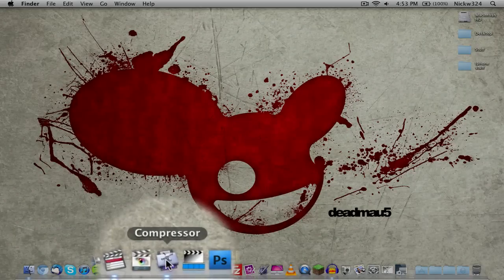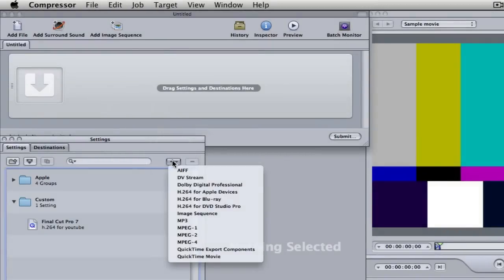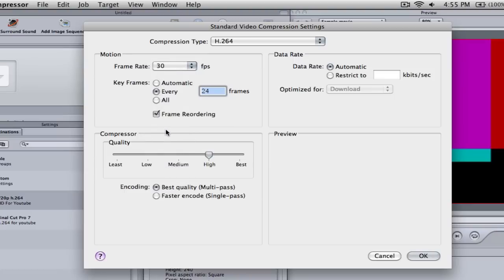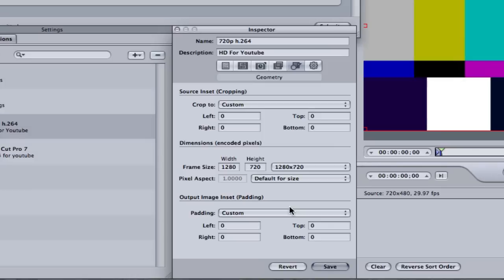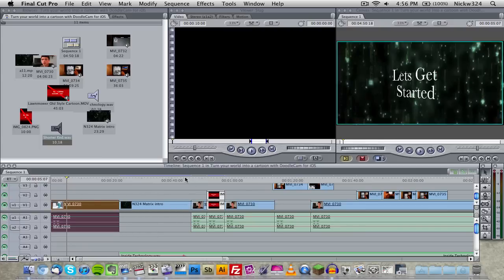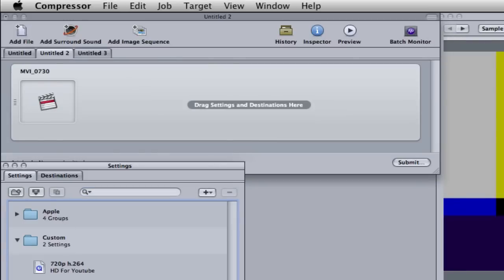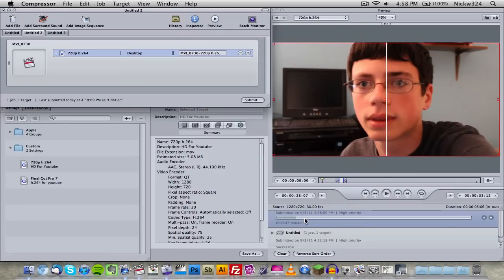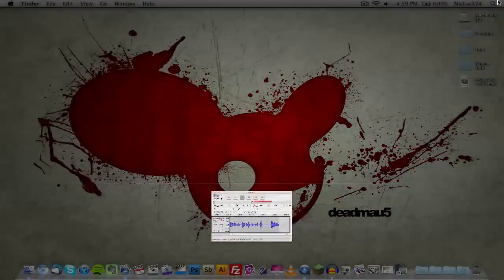Using Compressor to Export From Final Cut Pro.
Just a quick video. I was playing around with compressor and thought id make a video.